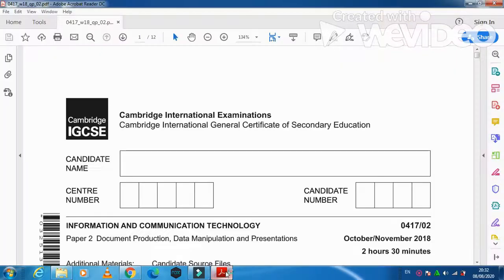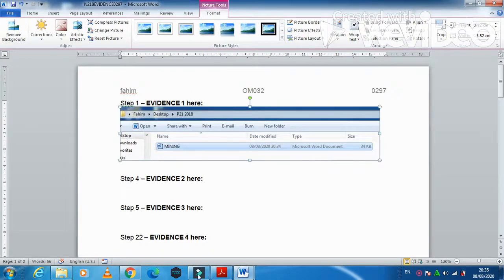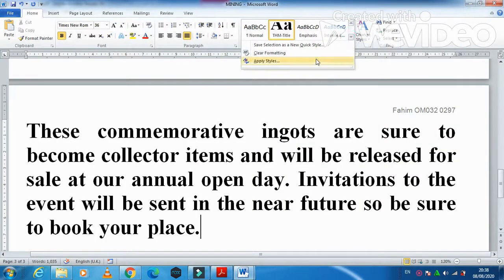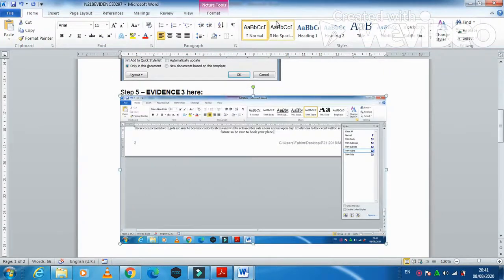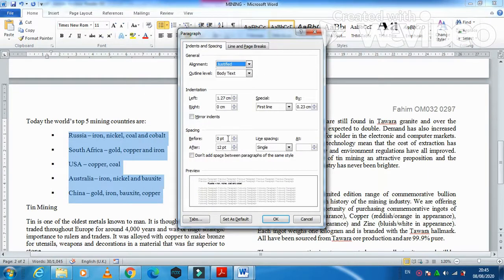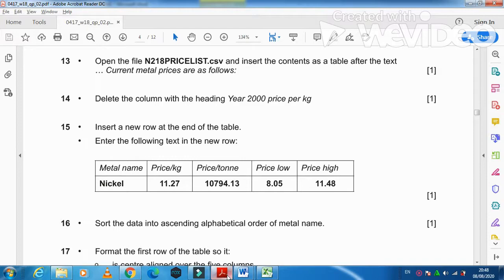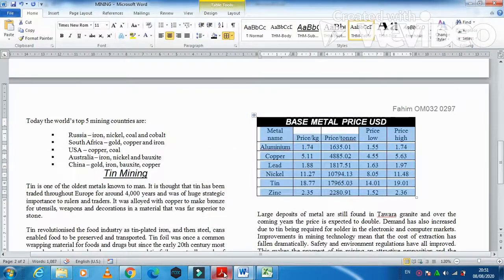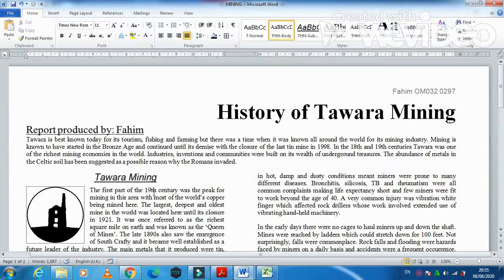IGCSE ICT 0417/P21/2018 October - November Document Production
Also Check